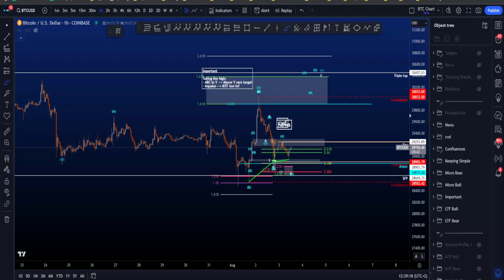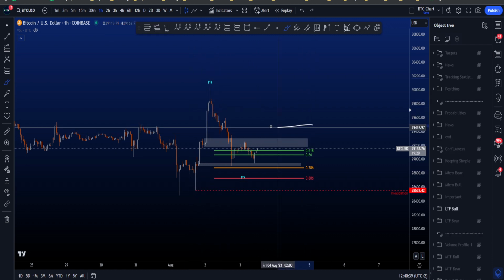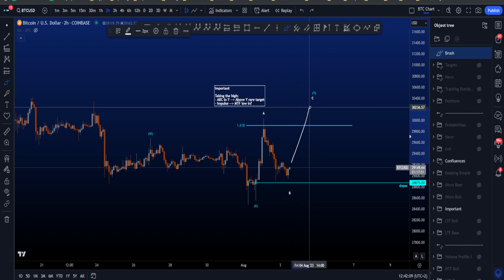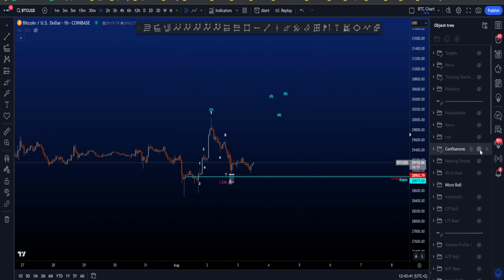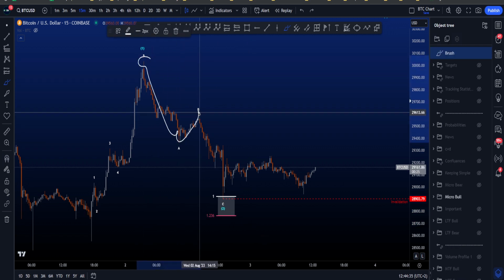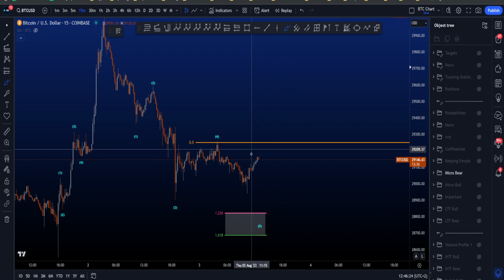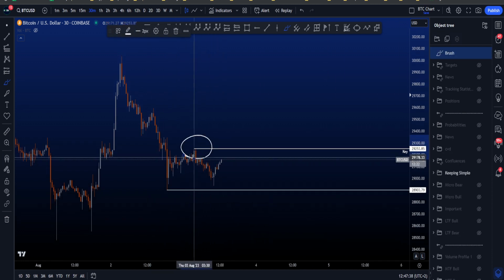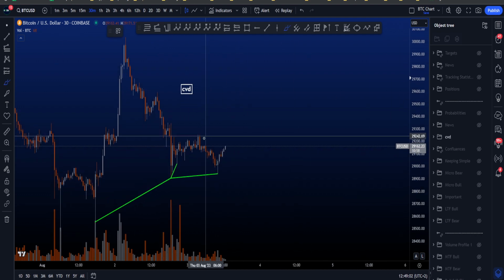Bitcoin Elliott Wave Technical Analysis Today! Bullish & Bearish Price Prediction BTC & News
▶ TIMESTAMPS
0:00 LTF Bearish Scenario (same)
0:45 LTF Bullish Scenario (same)
2:19 Important (new)
4:23 Micro Bullish Scenario (update)
6:01 Micro Bearish Scenario (update)
8:09 Keeping it simple (new)
9:14 CVD Divergences (update)
9:47 News
9:56 Probabilities